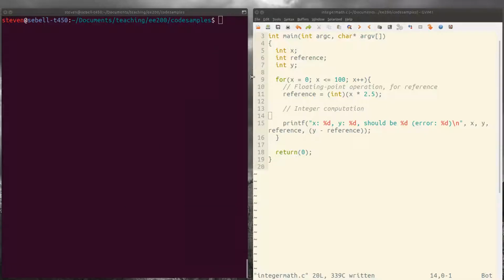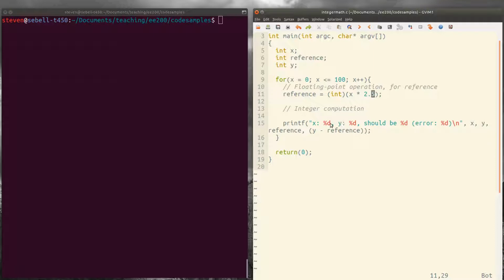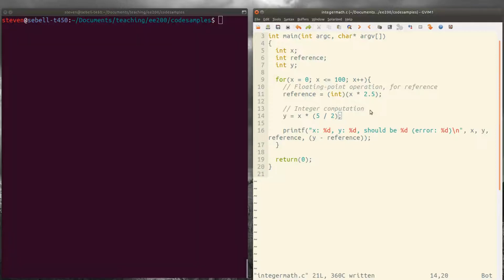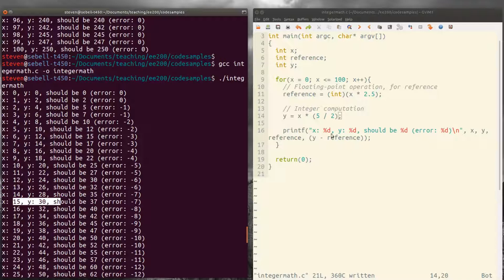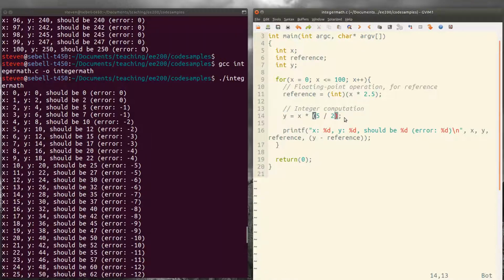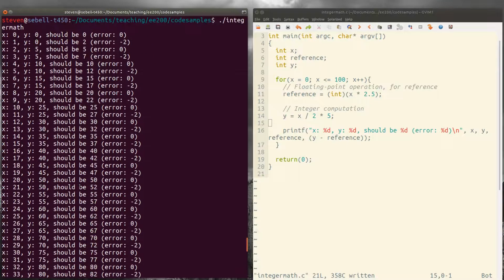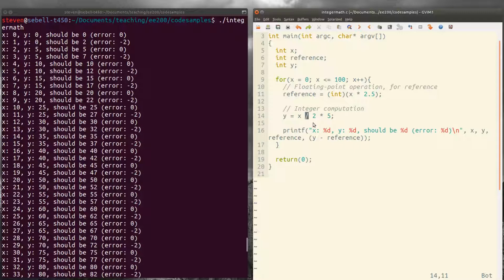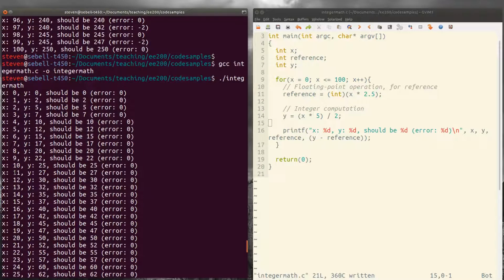Fractional math with integers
How to emulate floating-point math with integers in C, and some of the pitfalls that can occur while doing so.